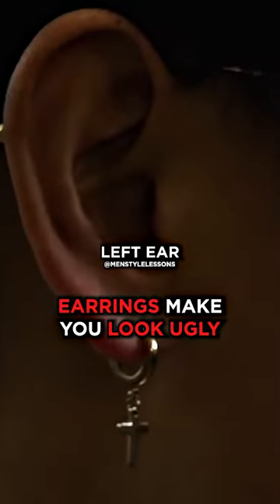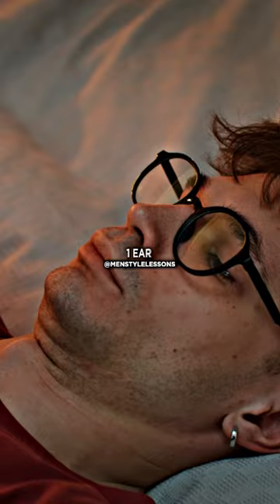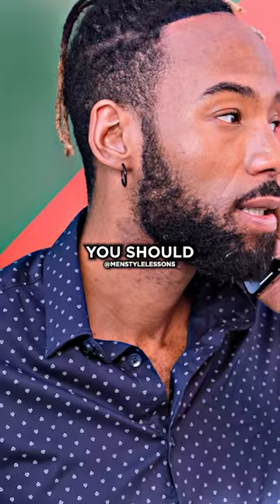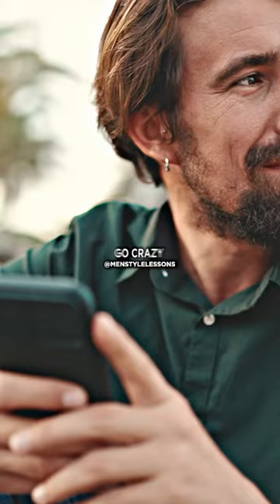Zuniga on How To Wear Earrings For Men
Earrings Are Making You Look UGLY 😰😳 Jose Zuniga explains how to wear earrings correctly and jewellery rules for men. Use these style tricks and see how your attractiveness will increase dramatically! 😎🔥